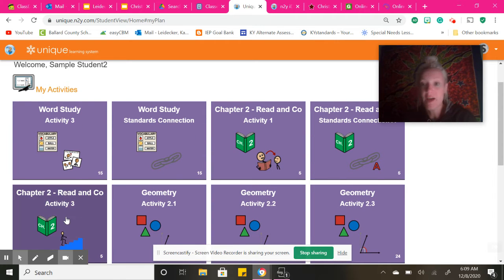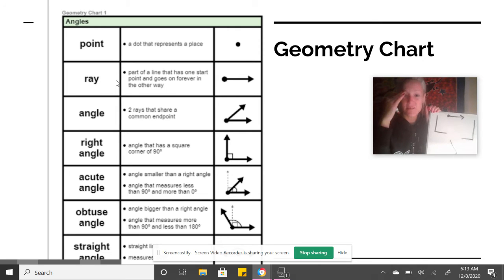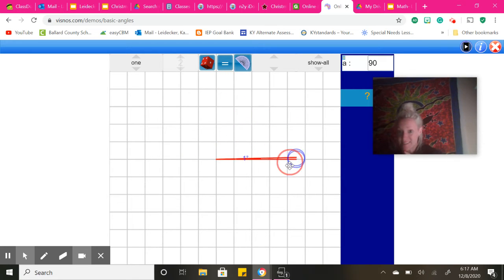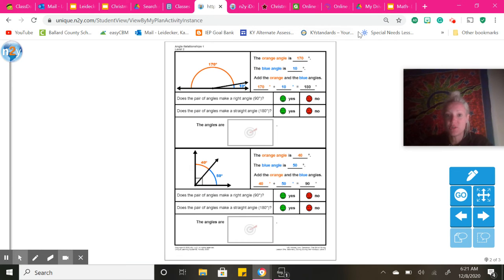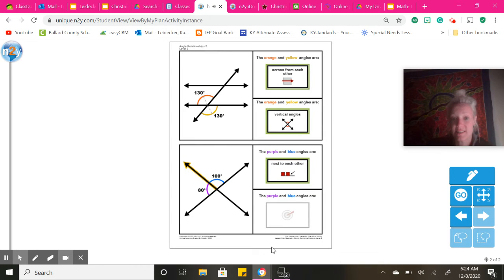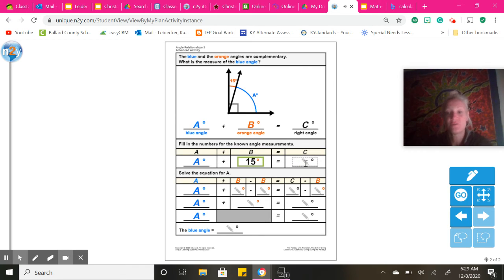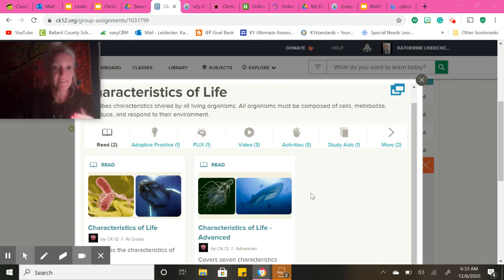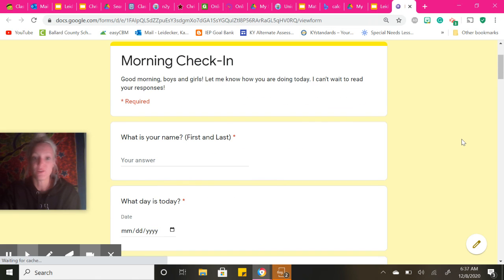High School To Do: Dec 8, 2020